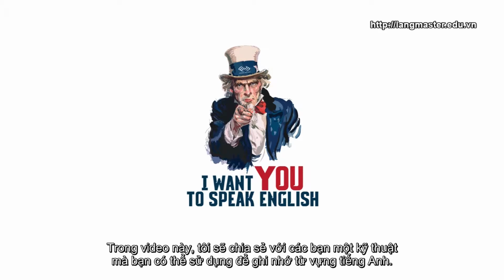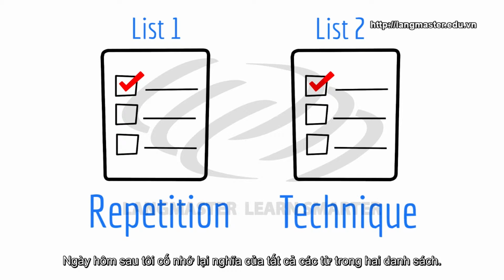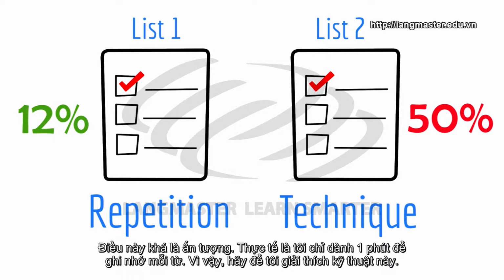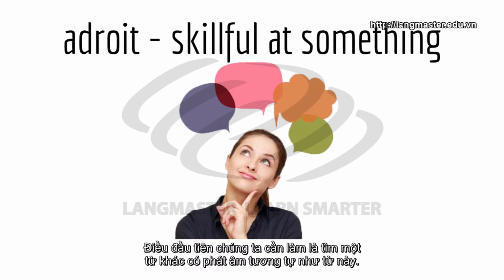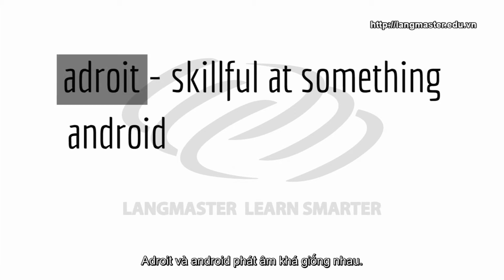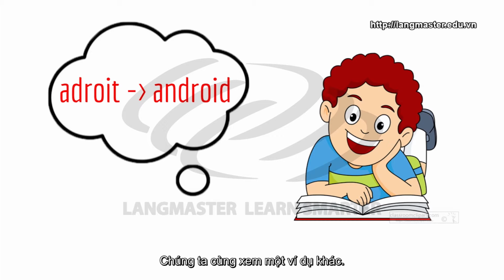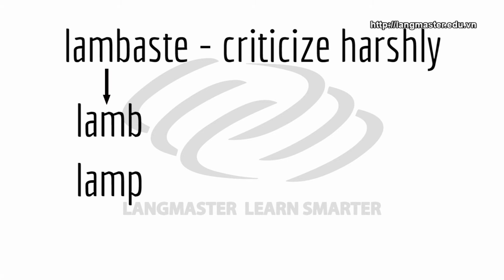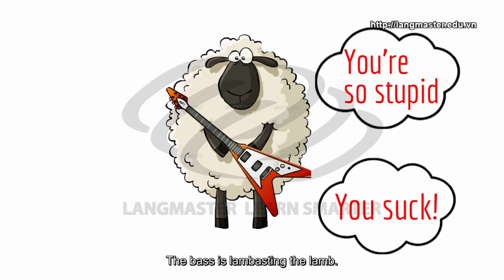2 Phương Pháp Học Từ Vựng Cho Người Mất Gốc Phần 2